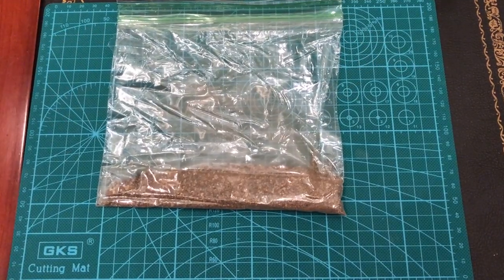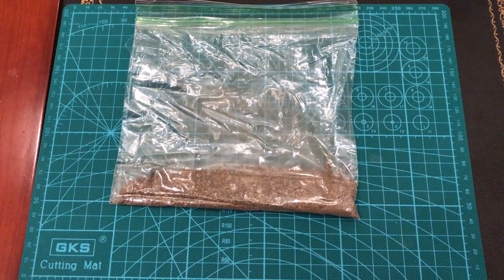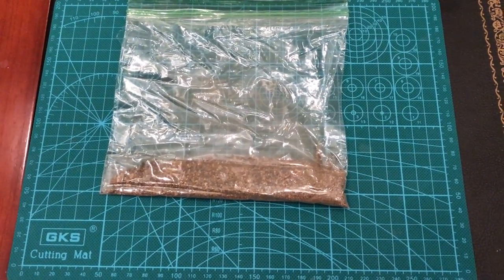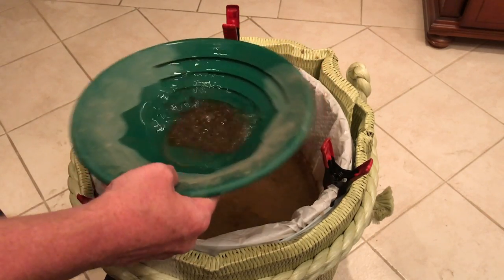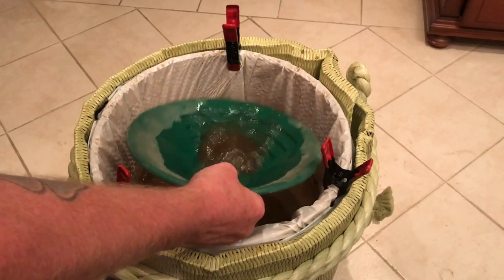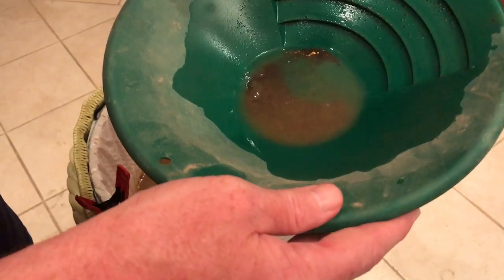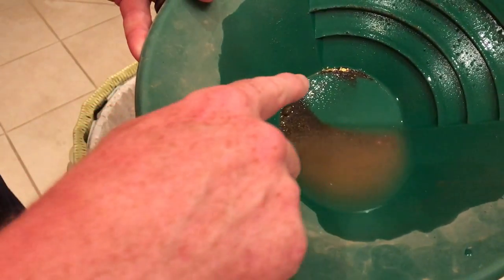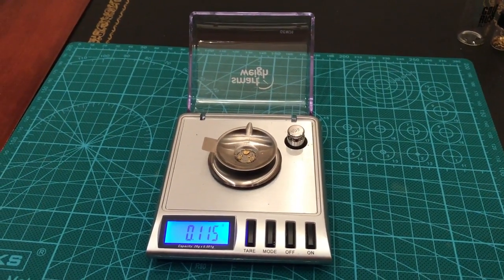Gold Prospecting in a Sake Barrel #12 Premium Rich Gold Panning Paydirt Sluiced Concentrates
Like what you see?  Then
Want to see more GingerInJapan videos?
Gear used:
Supersluice Gold Pan, 15"
Garrett 10inch Gold Pan
Garrett Deluxe Gold Pan Kit
Rode VideoMicro Compact On-Camera Microphone
DJI OSMO MOBILE Refurbished Handheld Stabilized Camera Gimbal (Certified Refurbished)

As found on Ebay (thisthatandcoins) You are considering a purchase of 1/2 ounce of my Premium Rich Gold Sluice Paydirt Concentrate. These Cons are the real deal loaded with Black Sands and other heavies. These cons are an Alaskan and Black Hills S.D. mix and have been washed to remove the lighter material. They have been left un-searched and have been fully dried. It is not uncommon to find small Garnets and other Gem stones but most of all you will find gold as the black sands swirl away. Try some today, you will be a happy prospector.